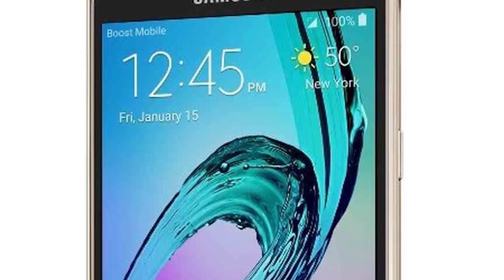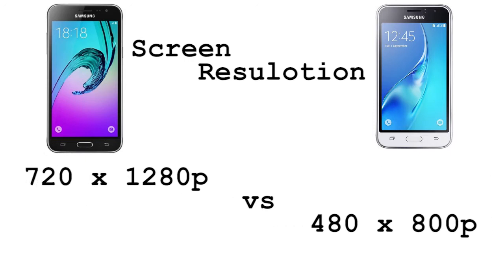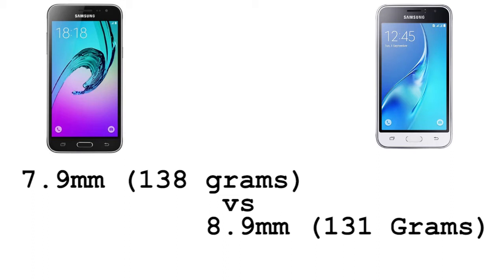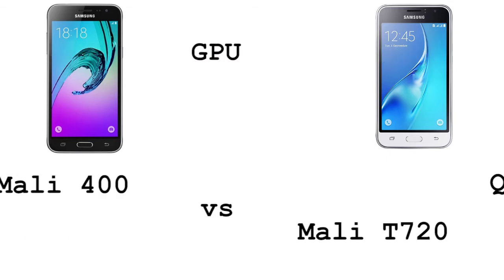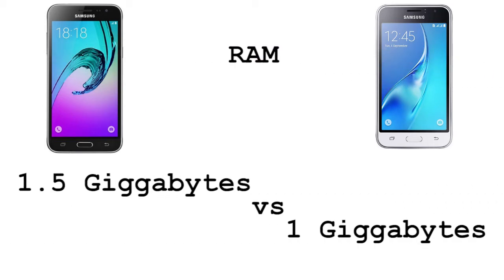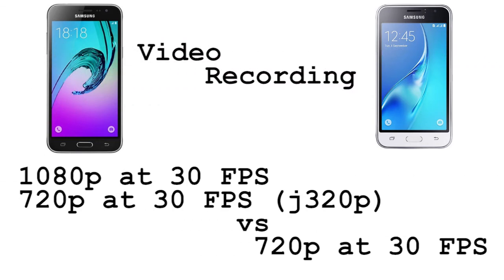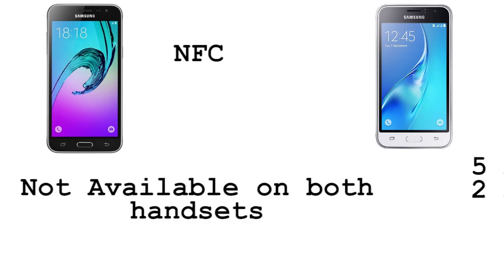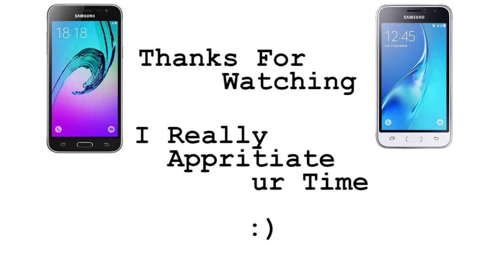Galaxy J3 2016 vs J1 2016 Comparison video